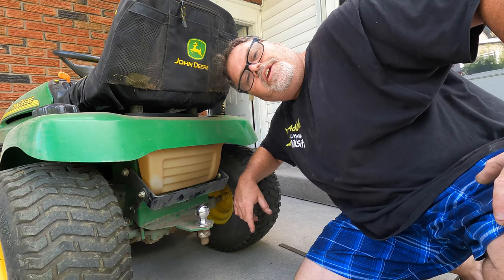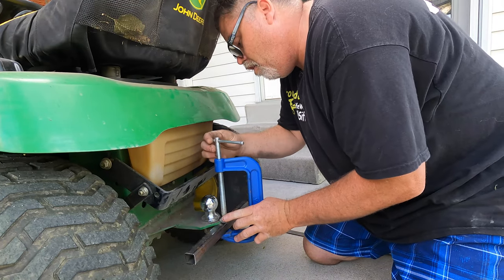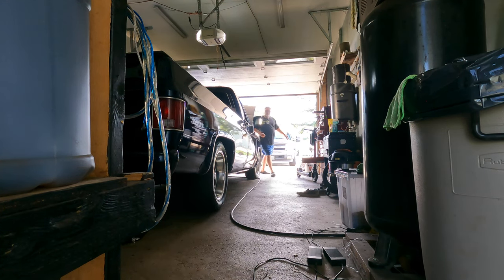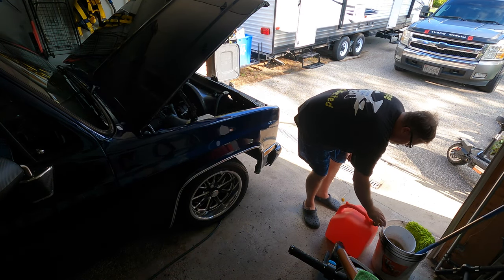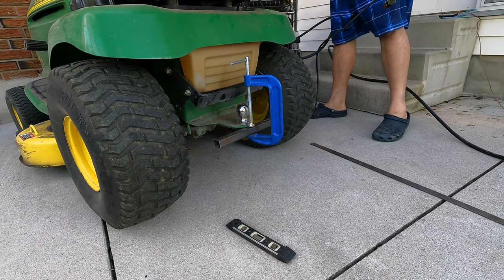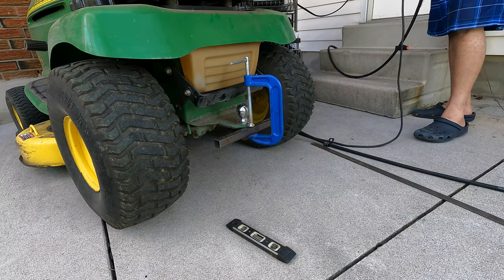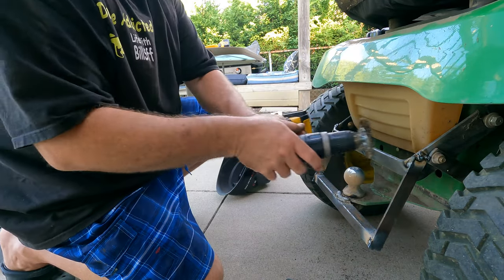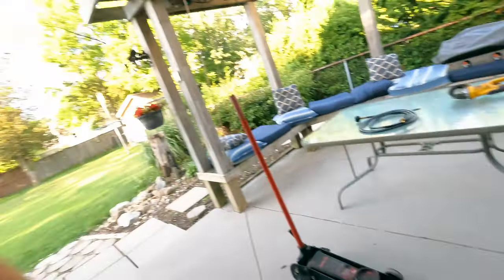Tractor Pulling Time 4K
Installing reinforcement to the trailer hitch on the John Deere riding mower

BillSiff (GoGlass)
1289 Confederation St,
Unit 3
Sarnia Ont.
Canada
N7S 4M7

2540 Lapeer Rd,
Port Huron,